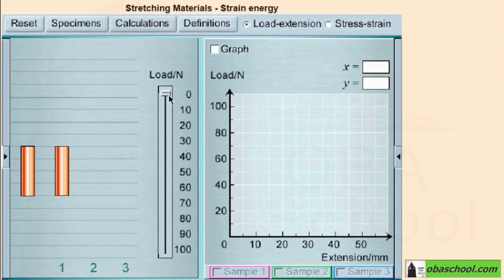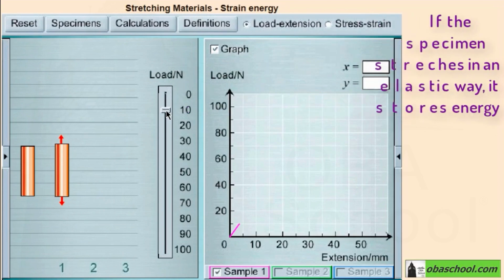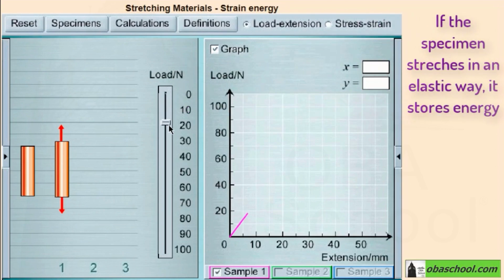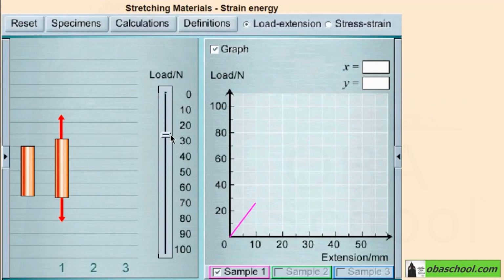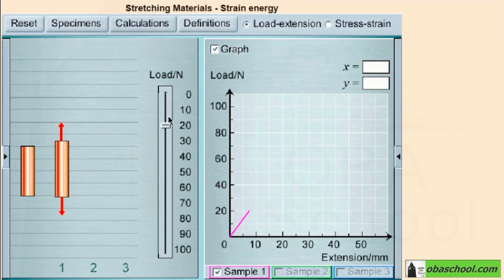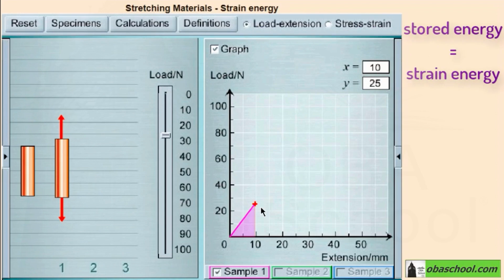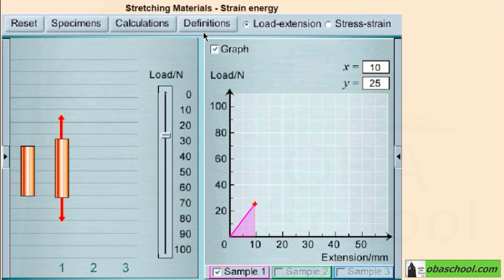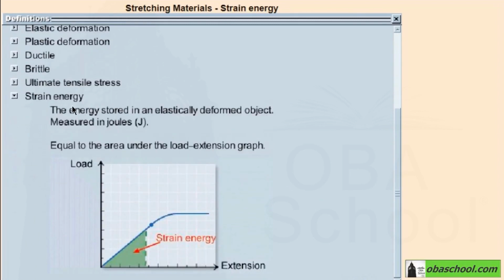Materials - 1.29 More about Stress and Strain - Strain Energy